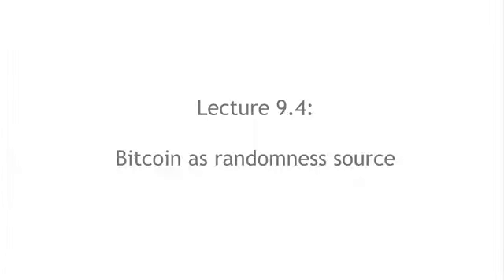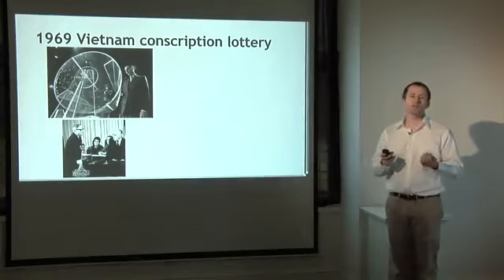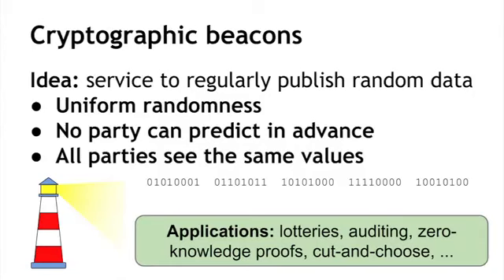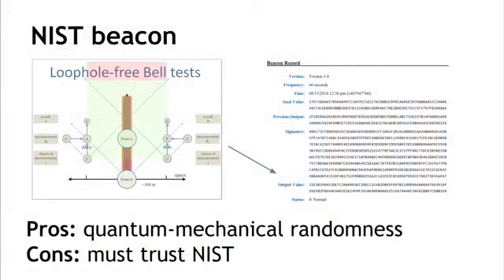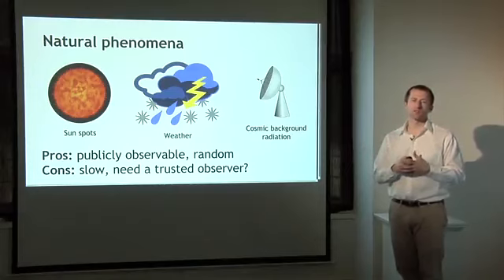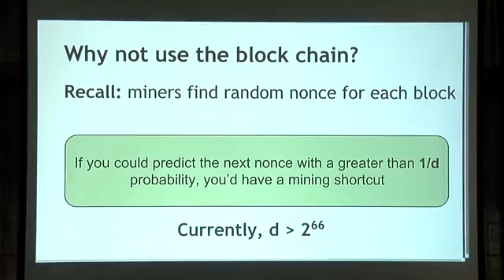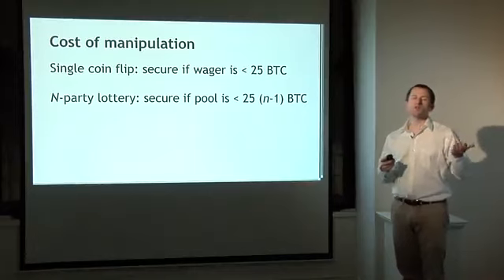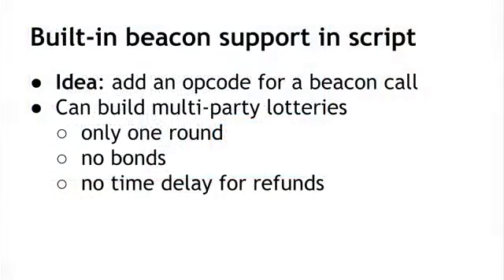Princeton University Crypto Currency Course Video#51